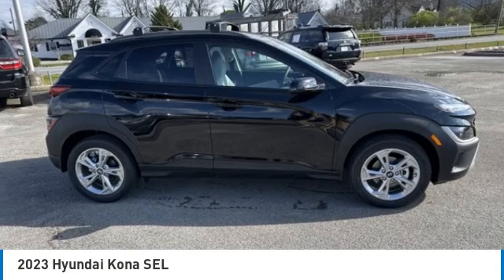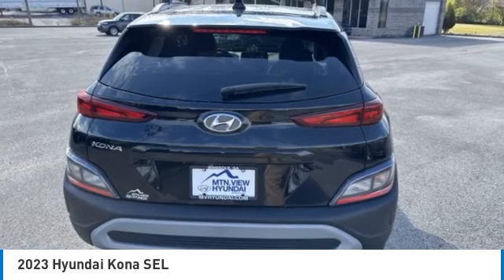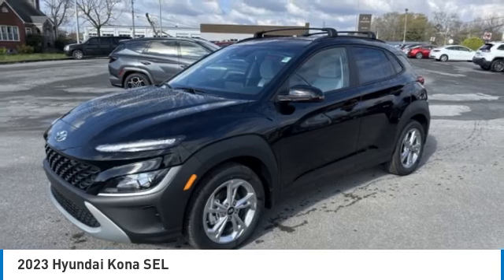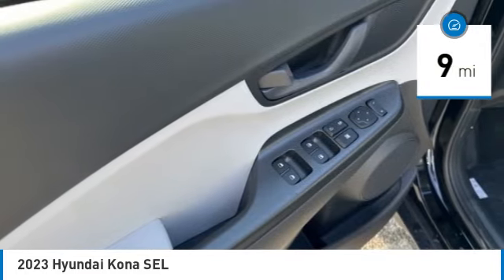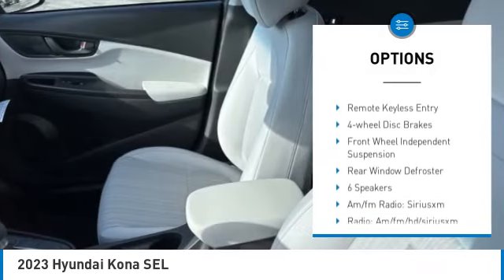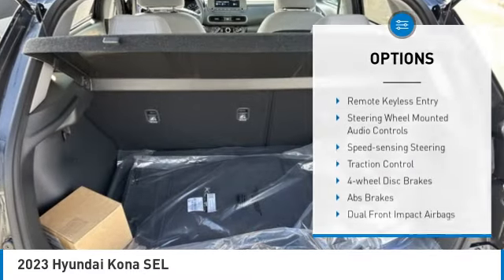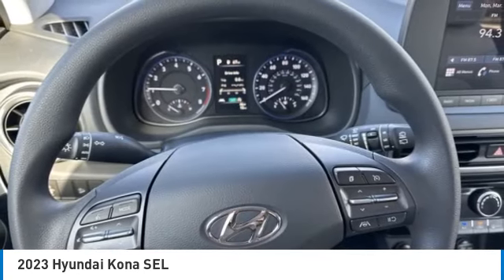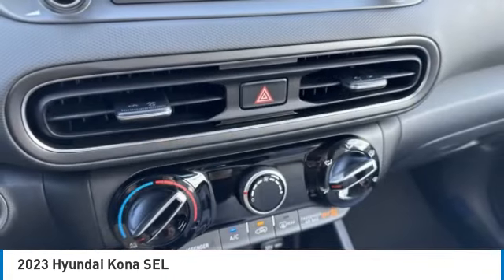2023 Hyundai Kona SEL Abyss Black Pearl in Chattanooga 23307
10yr / 100k Mile Warranty, Complimentary Maintenance for 3yr/36k Miles, Apple CarPlay / Android Auto, Bluetooth, Lane Keeping Assist, Rear Cross Traffic Collision Assist, Forward Collision Assist, BACKUP CAMERA, BLIND SPOT MONITOR, Blue Link Connected Serives 3-years, 17 x 7.0J Alloy Wheels, ABS brakes, Alloy wheels, Electronic Stability Control, Heated door mirrors, Illuminated entry, Low tire pressure warning, Remote keyless entry, Traction control.brbrbrTake advantage of Americas best warranty - 10 Year, 100,000 mile powertrain limited warranty! And, Hyundai Assurance. Proudly serving as North Georgia's only Hyundai dealer! Located in Ringgold, Ga, you can buy with confidence knowing Mtn. View Hyundai is family-owned and will treat you like family. With all makes and models of Pre-Owned vehicles in addition to our robust selection of Hyundais at the areas lowest prices, choose Mtn. View Hyundai for all of your automotive needs. Convenient to Chattanooga, Cleveland and Dalton, visit us today at 7154 Nashville Street, Ringgold, GA 30736 Hyundai Kona Abyss Black Pearl Price includes HMA financing.  Price does not include tax, title, license and document fees. Must finance through Hyundai Motor Finance to receive all discounts. Must have copy of ad to receive internet price.$500 - Hyundai HMF Standard Rate Bonus Cash. Exp. 04/03/2023